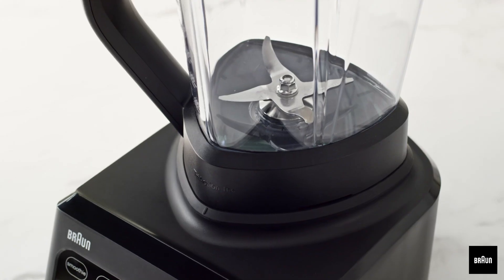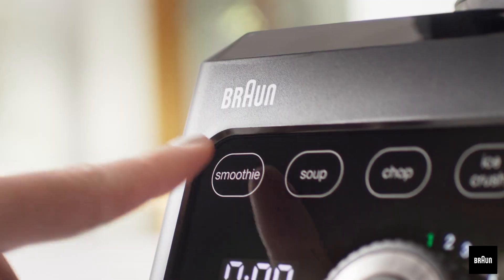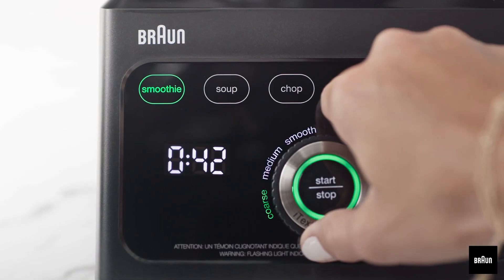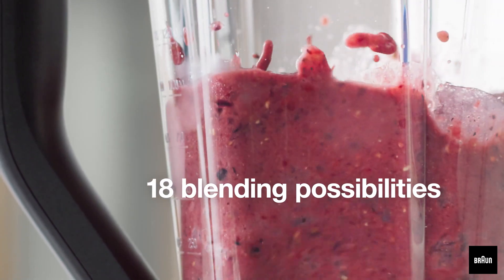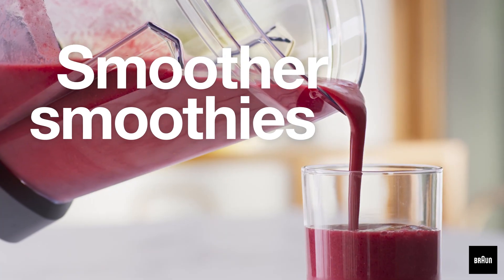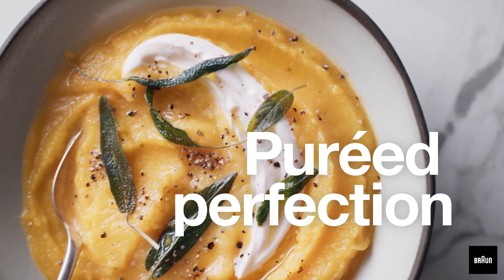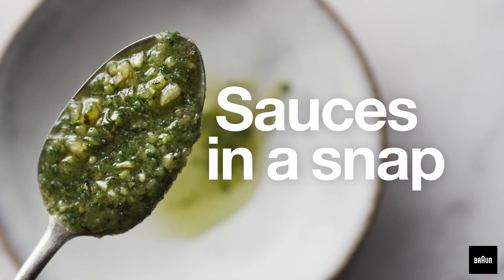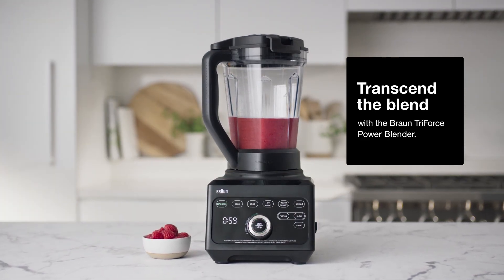Jamie Greene - Braun